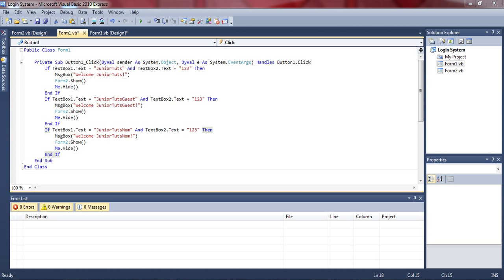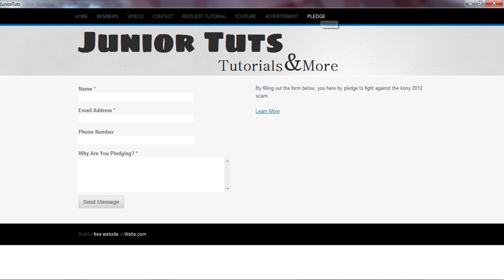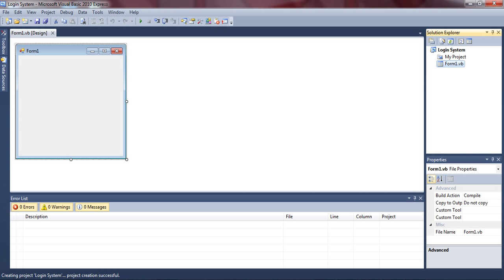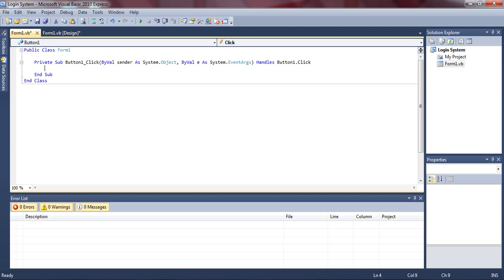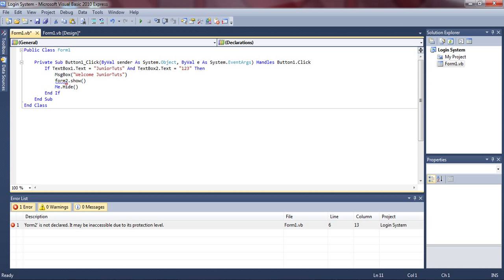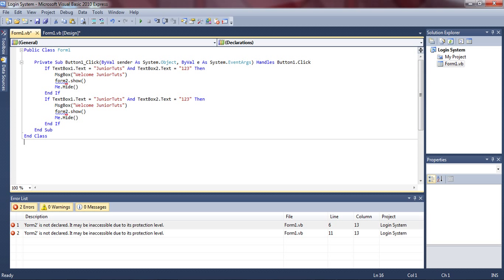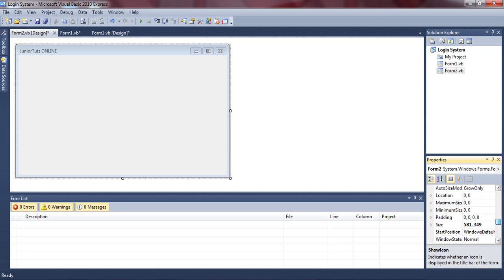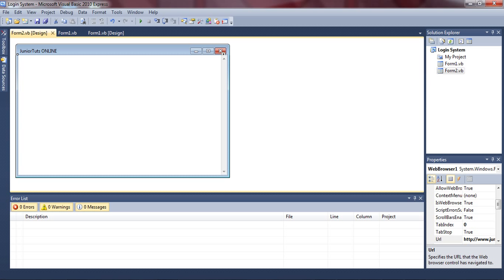Visual Basic 2010 Express Ep. 2 - How to Make a Multiple User Login System.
In this video: How to Make a Multiple User Login System in VB 2010